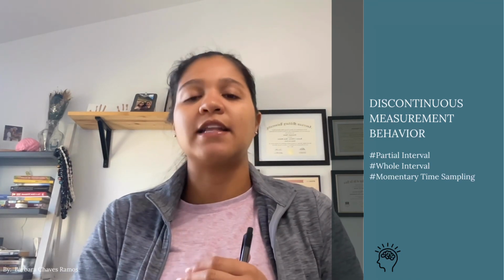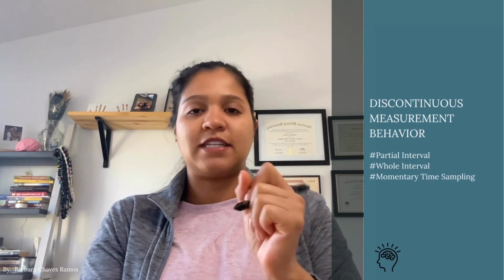Discontinuous measurement behavior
Reference: Cooper, J. O., Heron, T. E., Heward, W. L. (2020) Applied behavior analysis (3rd edition).
Pearson.